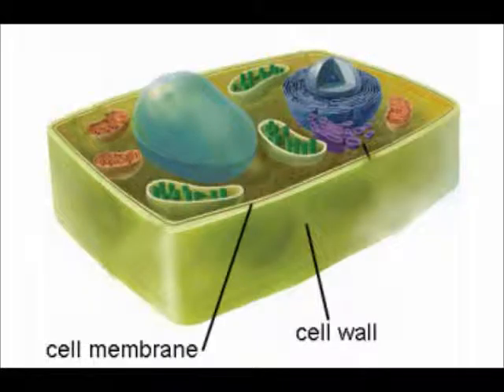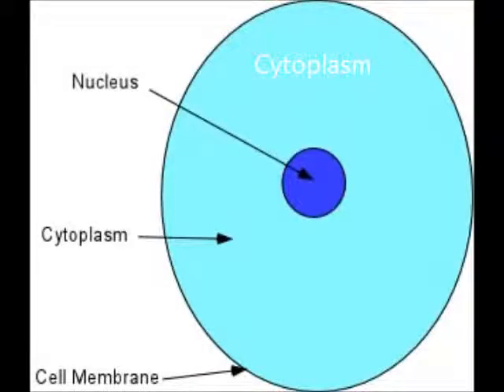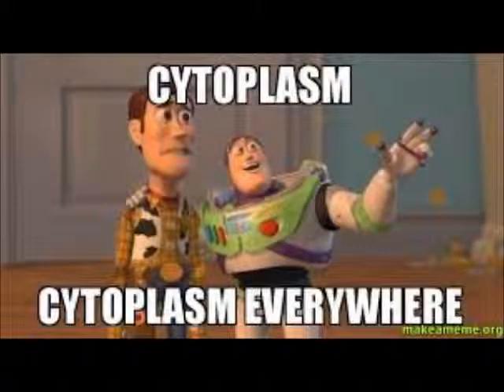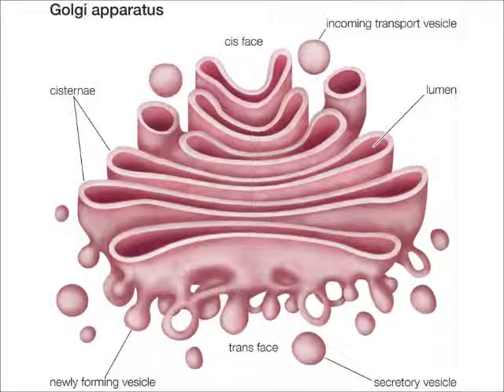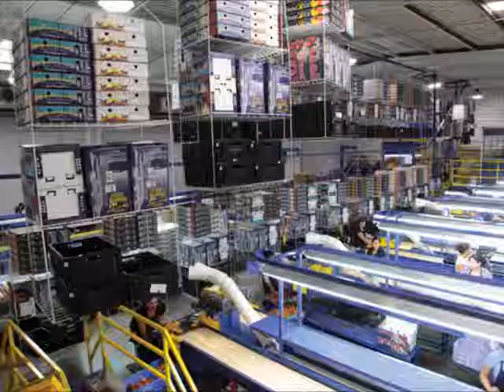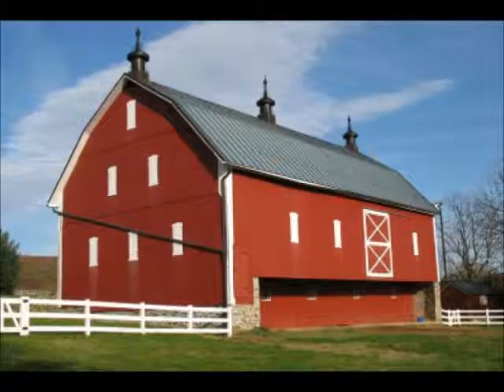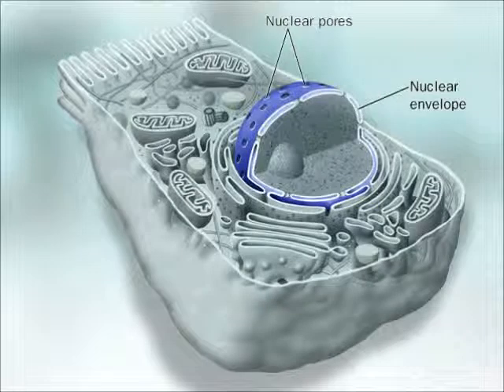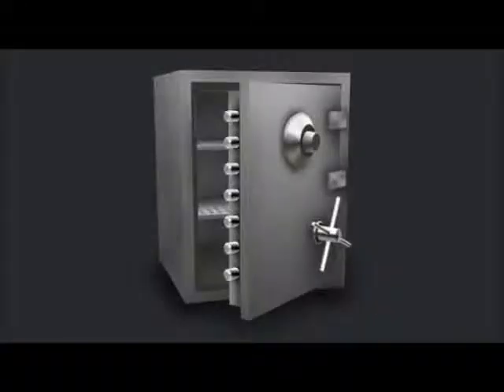Tyler Hughes and Sam Cell Analogies Project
Cell Analogies Project For Biology Class